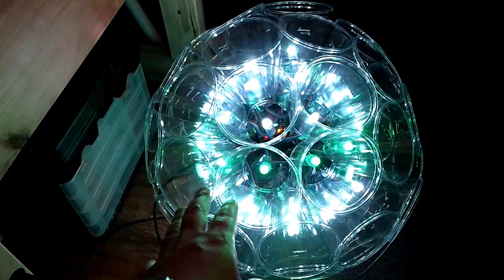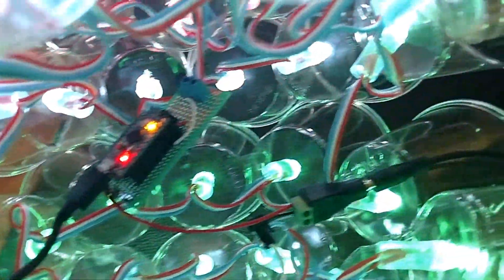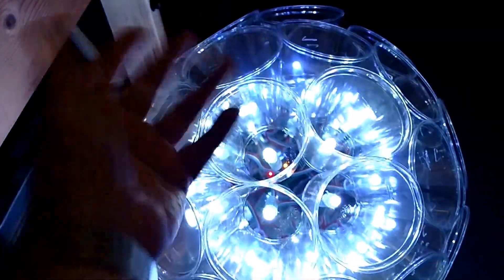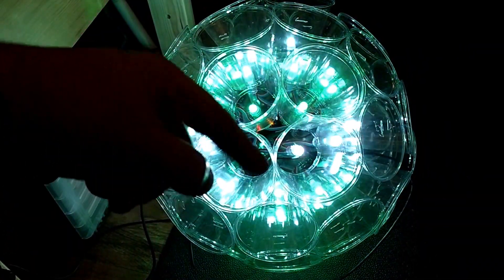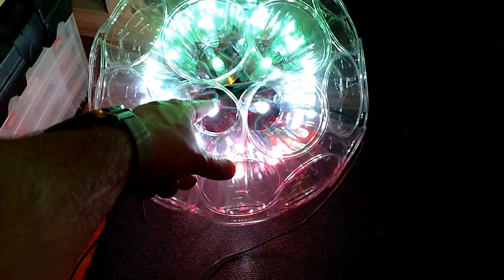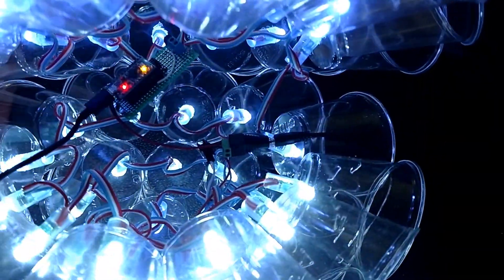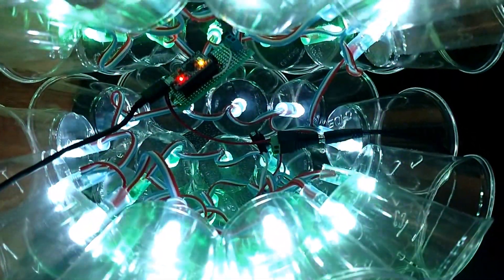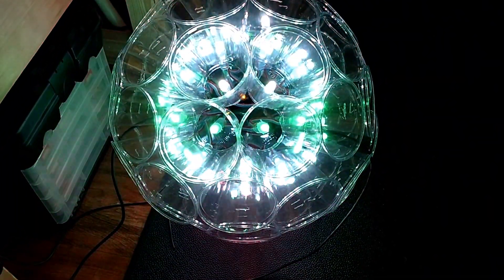FastLED WS2811 Plastic Cup Sparkle Glow Ball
I made a thing! It's basically your standard "glow ball" or "sparkle ball" made out of cheap plastic cups. Except instead of the usual generic Christmas lights I've used WS2811 individually addressable (aka "pixel") lights and an Arduino Pro Micro with the FastLED library. The result is fantastic and quite a step above the typical sparkle ball.